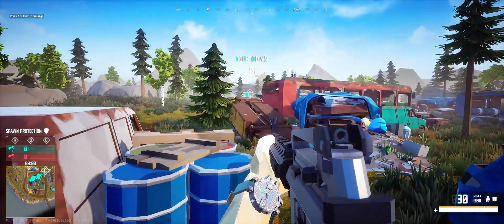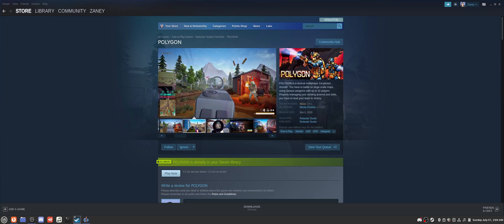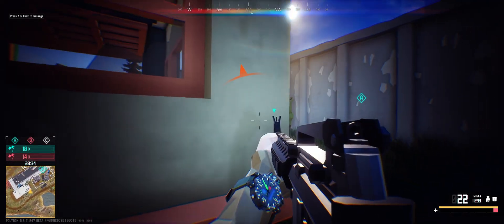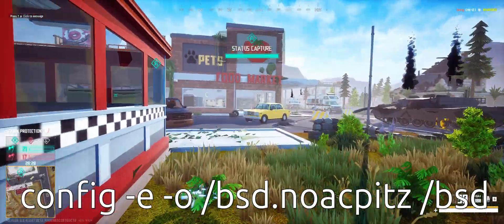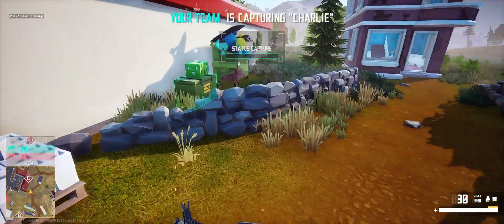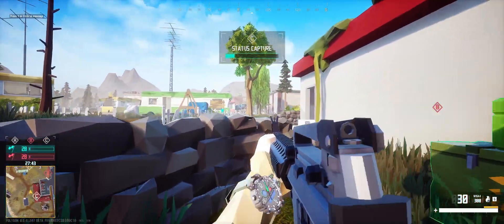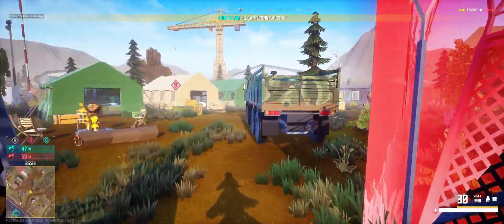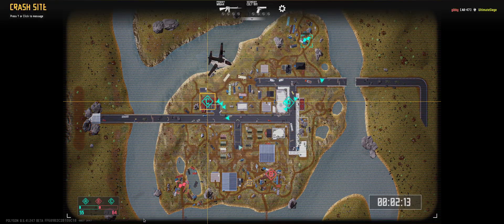Why I'm Not Using OpenBSD & How To Fix Fans Not Spinning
I figured out how to get my fans to keep working after boot on OpenBSD. However, I found other issues that keep me from it.

In this video the gameplay is from POLYGON, it is a tactical multiplayer 1st person shooter. You have to battle on large-scale maps using various weapons with up to 32 players. Properly managing your existing arsenal and skills, you have to lead your team to victory. (And I suck at that). 😅

MY PC SPECS:
AMD RX 6600XT
32GB of RAM
Dell 32' 1440p & LG Ultrawide (2560x1080p) & Sceptre 1080p